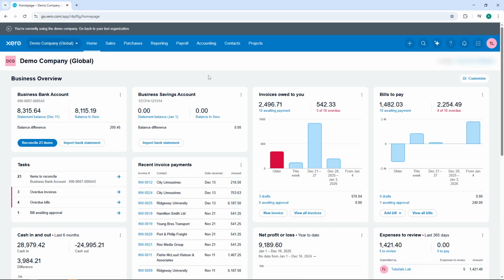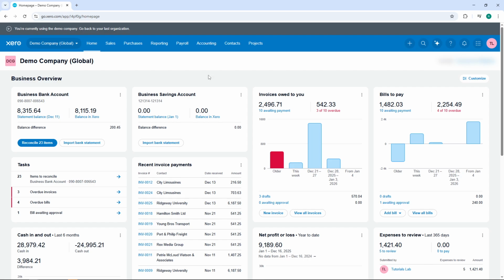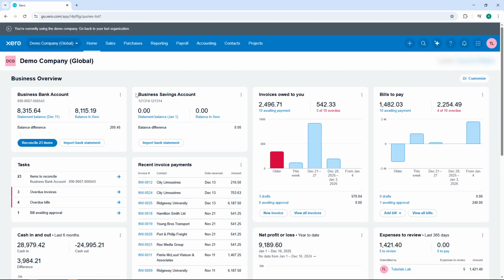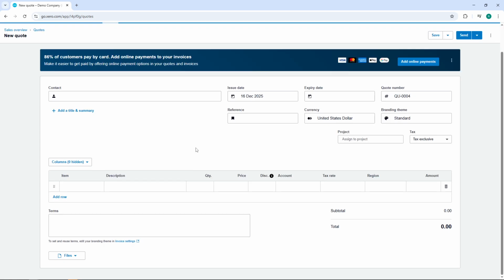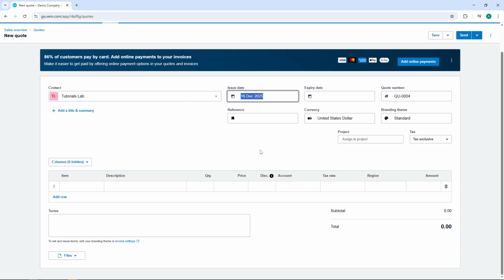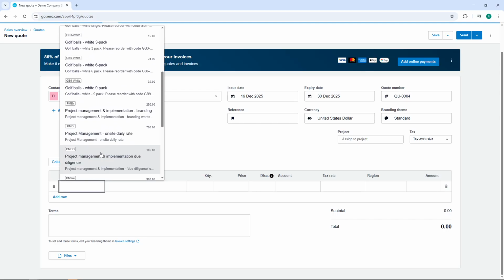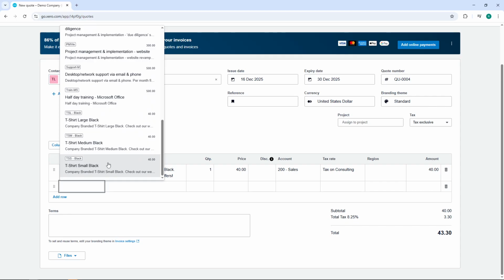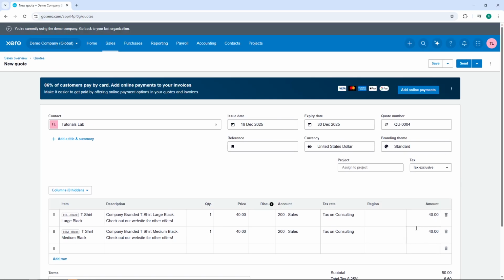How to Create and Send a Quote in Xero (Tutorial 2026)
Along the way, you'll learn how to create a quote in Xero, sending a quote using Xero software, Xero create and email client quote, Xero tutorial for generating quotes, step-by-step guide to Xero quotes, setup a new quote in Xero, how to send a professional Xero quote, Xero accounting software quotes process, generating professional quotes with Xero, using Xero for customer quotations, learn how to make quotes in Xero, Xero quote creation and dispatch